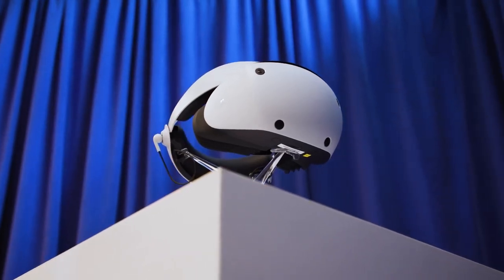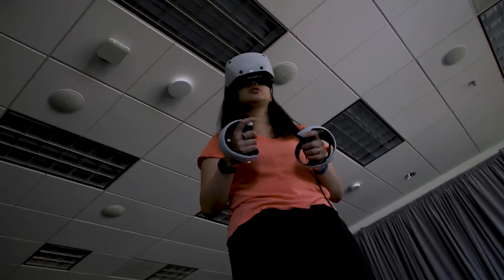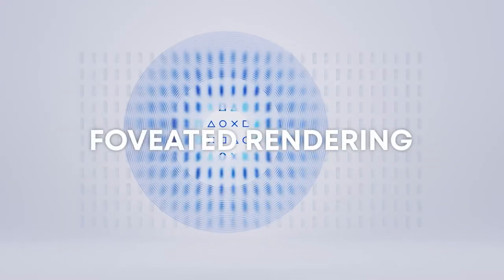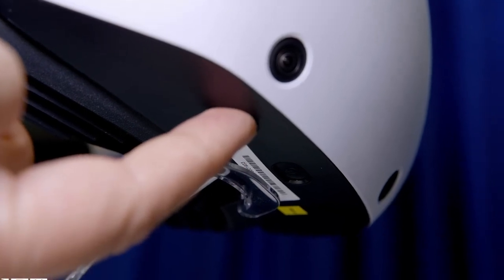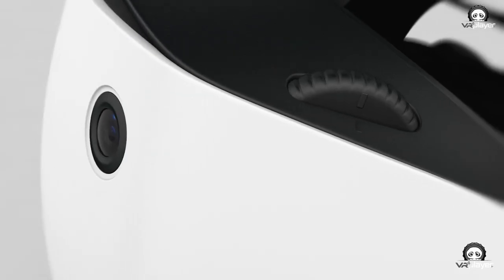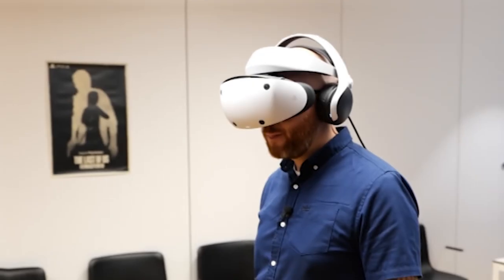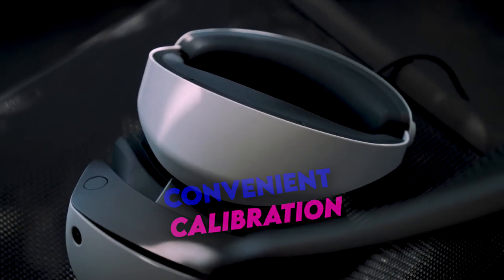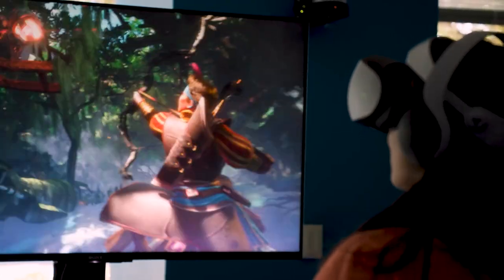PSVR 2 Our HONEST REVIEW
You are currently watching PSVR 2 Our HONEST REVIEW

Virtual Reality is one of the most exhilarating and cutting edge technologies in the world right now. PlayStation VR has been one of the most popular VR headsets on the market, and now there is a new version available, PlayStation VR 2! In this video, we take an honest look at all the new features of the PlayStation VR 2 and give you our thoughts on it. If you're looking to buy a VR headset, or are just curious about what PlayStation VR 2 has to offer, then this video is for you!